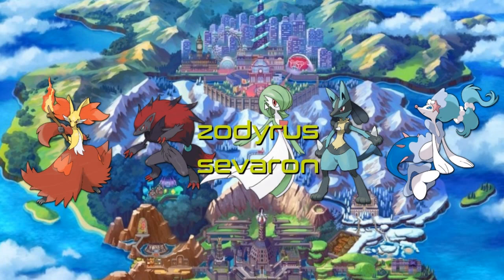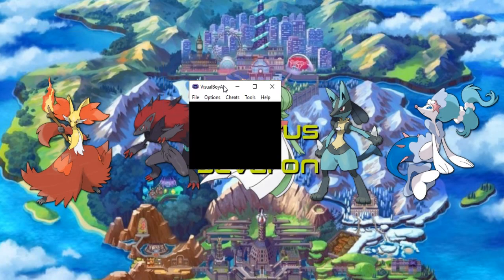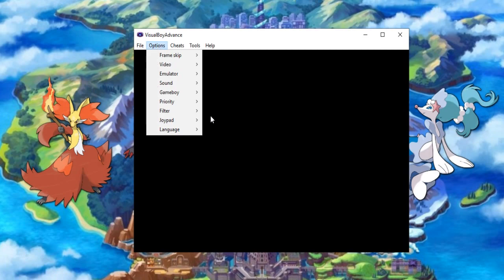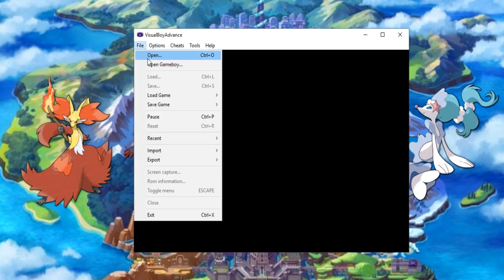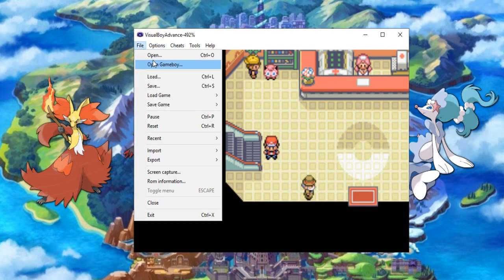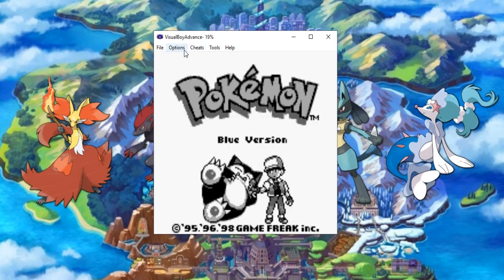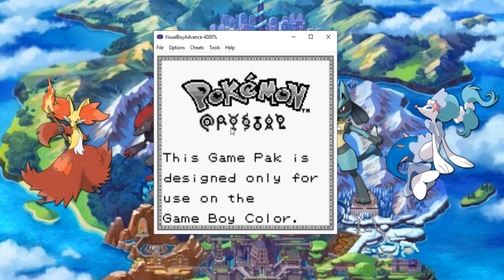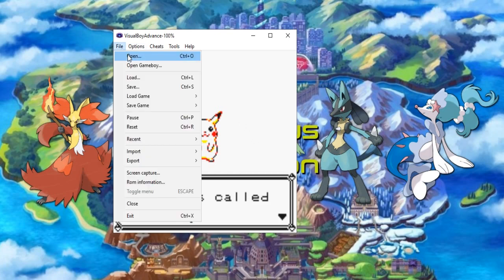Visual Boy Advance Setup Tutorial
Just a short video going over the various features of the Visual Boy Advance emulator.

Do NOT request me to leave links to websites or to places where you can get the games needed for this emulator. Just do a quick Google search for the game of your choice and you'll find it.